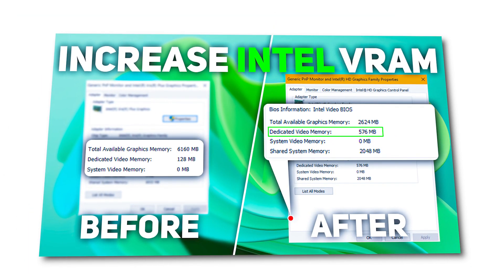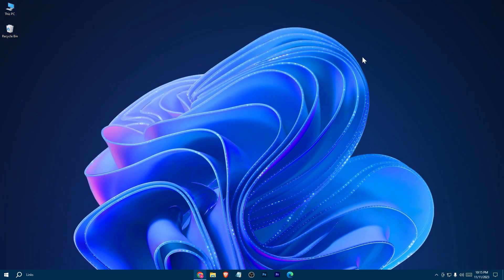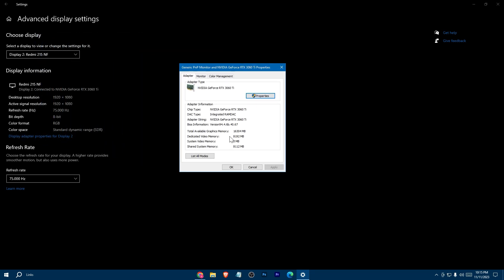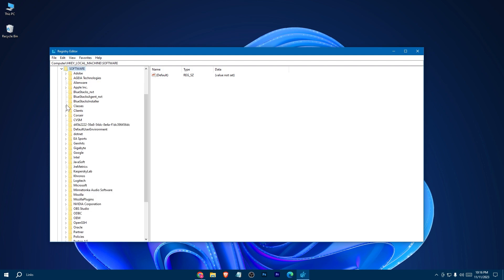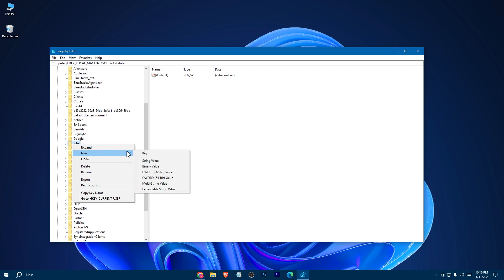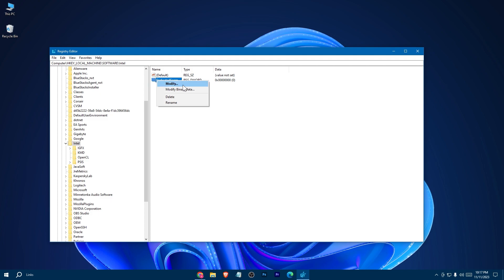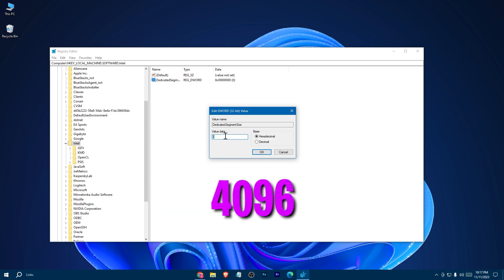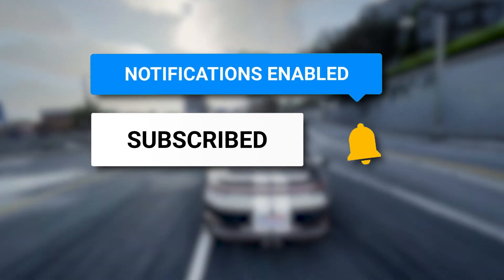🔧Increase Dedicated Video Memory | VRAM - 2023 (Intel & AMD)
How to increase v ram in windows

Unlock the full potential of your graphics performance! 🚀 In this video, we're diving into the latest methods to increase Dedicated Video Memory (VRAM) on both Intel and AMD systems in 2023. Whether you're a gamer, content creator, or just looking to enhance your visual experience, understanding and optimizing your VRAM is crucial.

🔍 In this guide, you'll discover:

Step-by-step instructions for increasing VRAM on Intel and AMD platforms.
Tips to fine-tune your system for better graphics performance.
Common misconceptions about VRAM and how to navigate them.
Recommendations for specific use cases, from gaming to graphic design.
Don't let limited VRAM hold you back—watch now and take control of your graphics destiny! 🔧✨